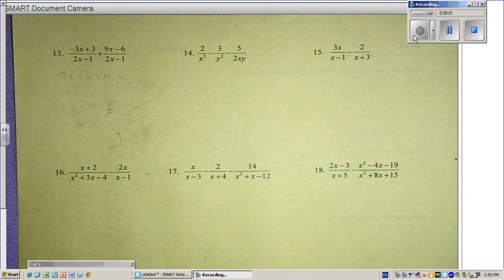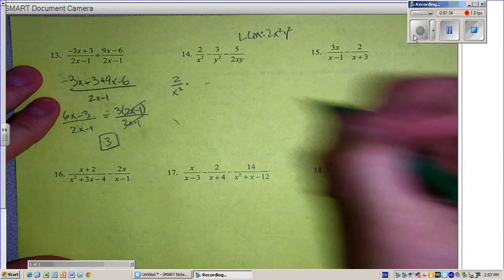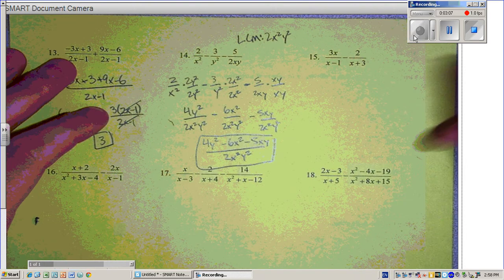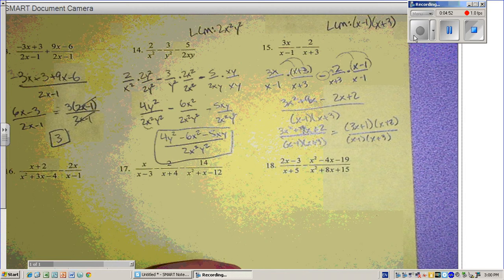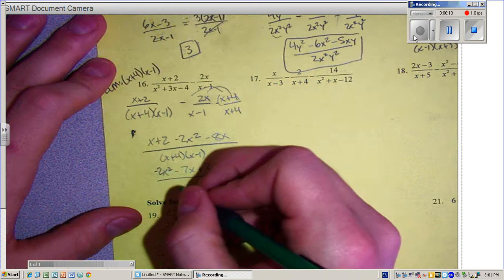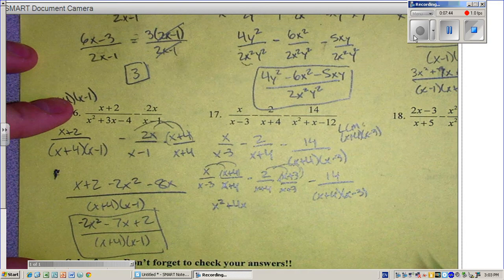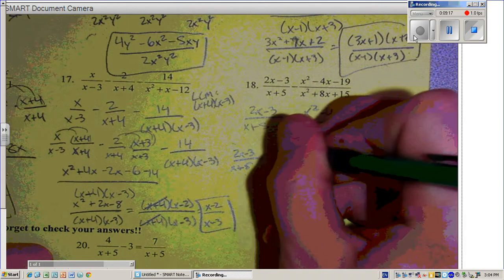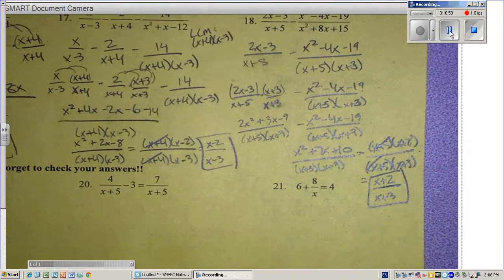Algebra 2C Ch 6 Rev 13 18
Algebra 2C - Chapter 6 Review - Problems 13-18